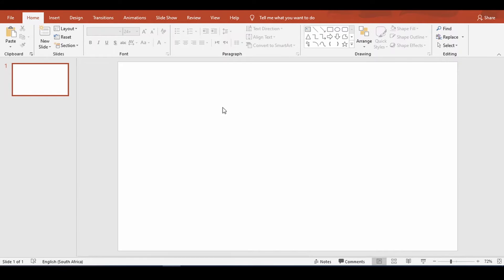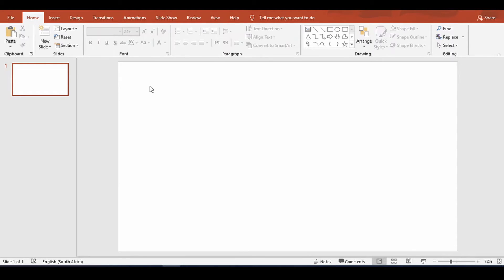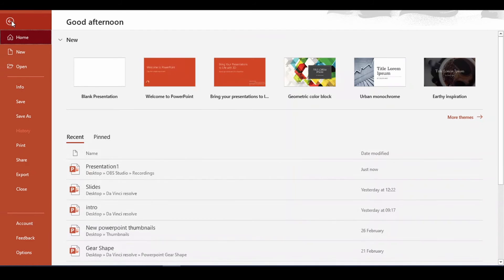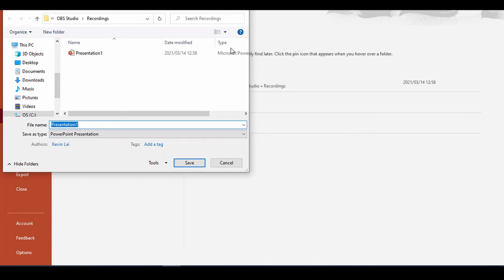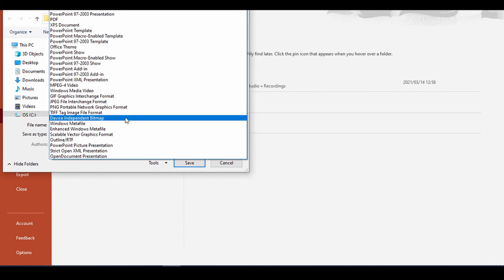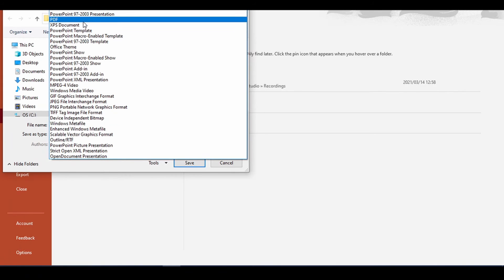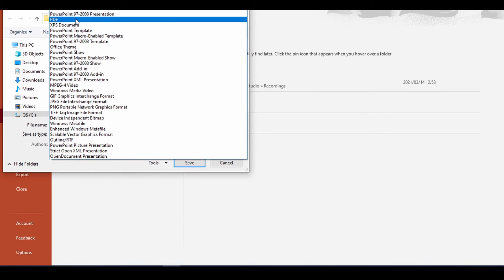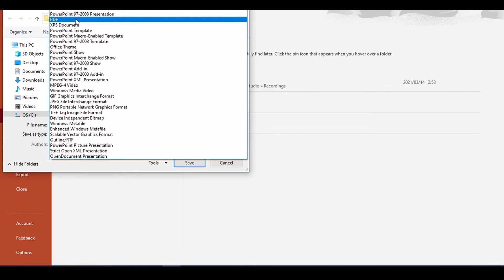Convert Powerpoint to pdf - even if you are 100% brain dead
▶ Convert powerpoint to pdf
▶ In powerpoint use the save as function, and select pdf